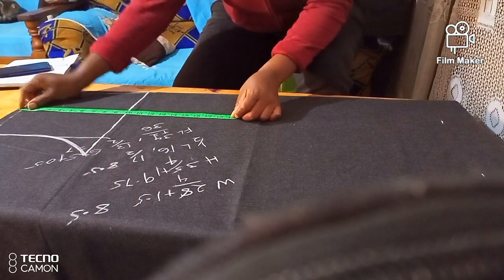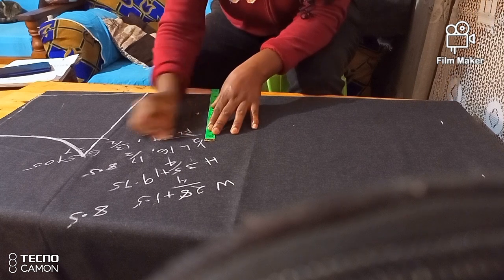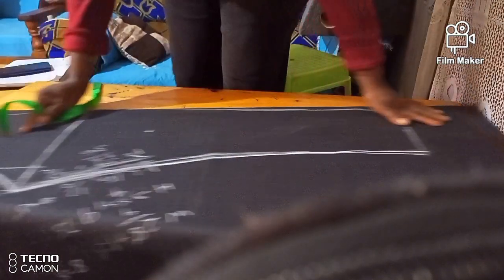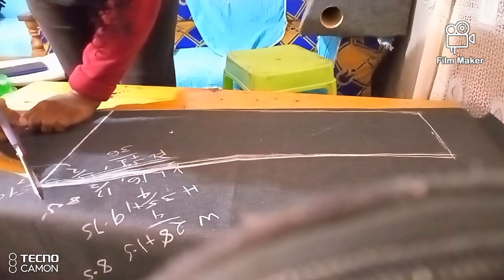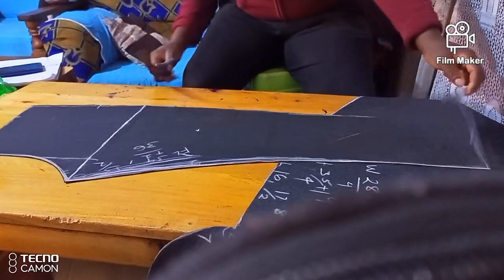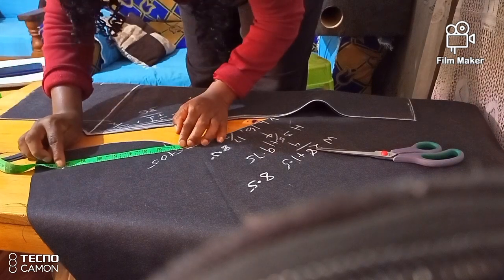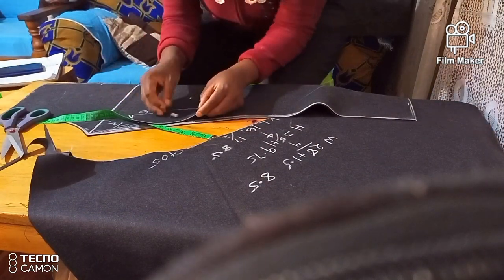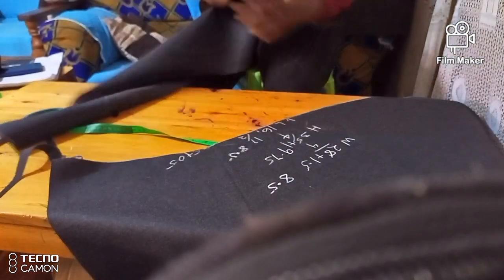how to cut a school trouser part 1